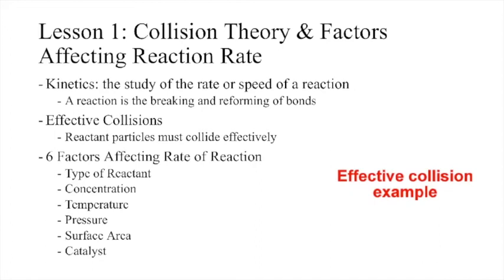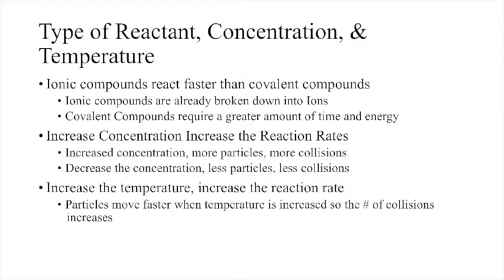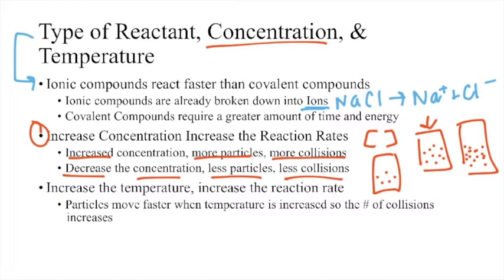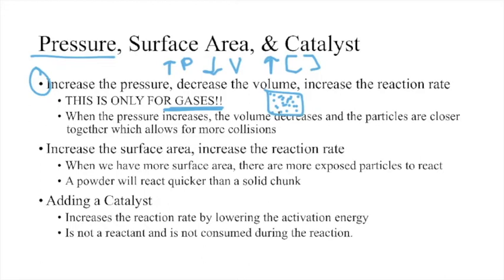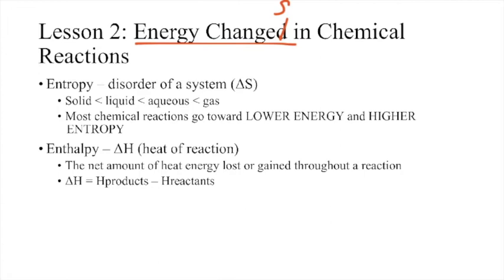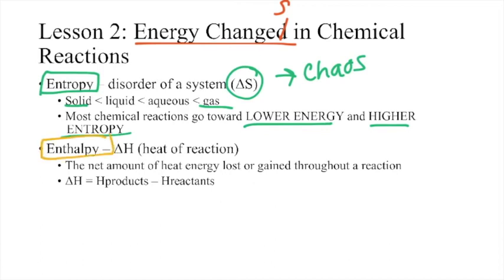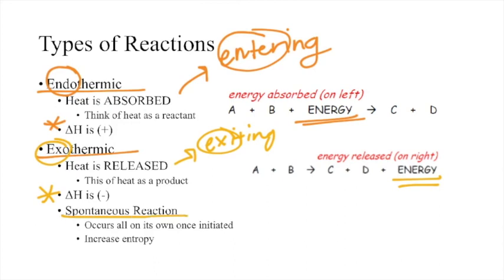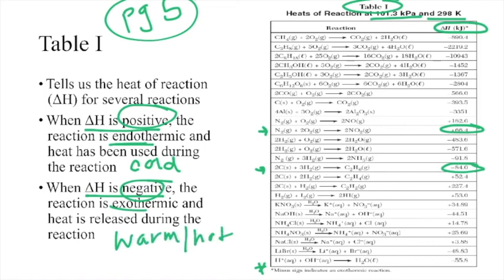Unit 6 Part 1